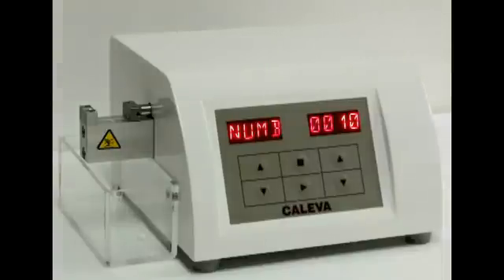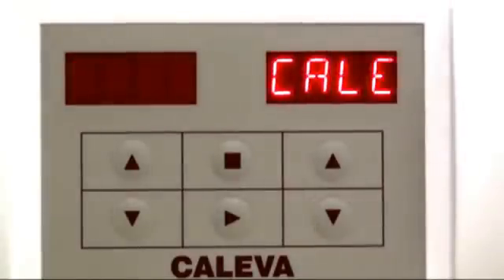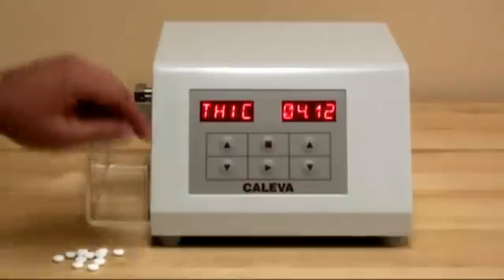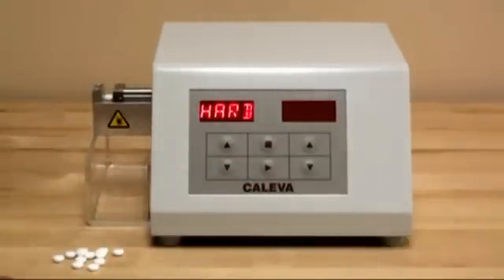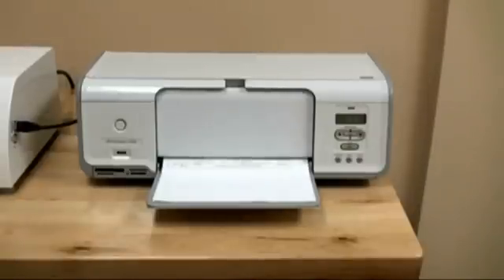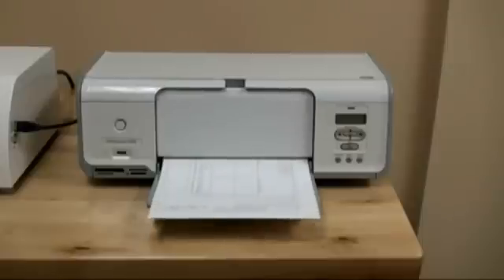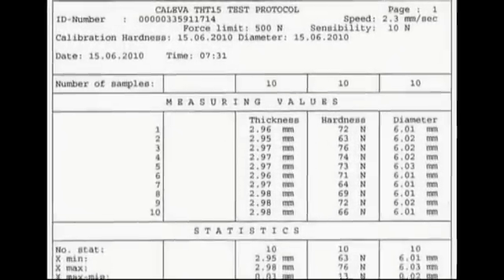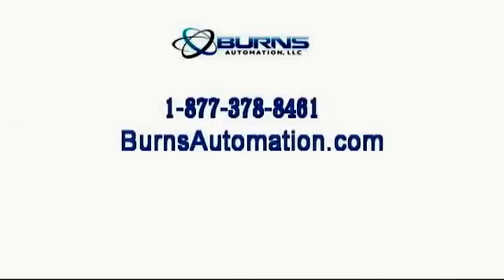Tablet Hardness Tester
The Caleva THT 15 (Tablet Hardness Tester) is an easy to use economical tablet hardness tester. It can be operated as a constant speed or constant force tester and measure up to 99 samples per test run.

Test results and statistical analyses are displayed via LED's.  Along with date, time, serial number and date of the last calibration, these results are documented by a printer connected via the standard USB port. Run-time parameters, such as date, time, the delay required between the tests of individual samples can be defined via an onboard menu.